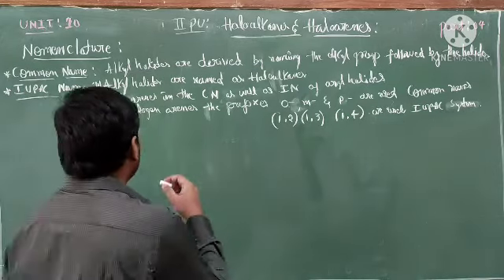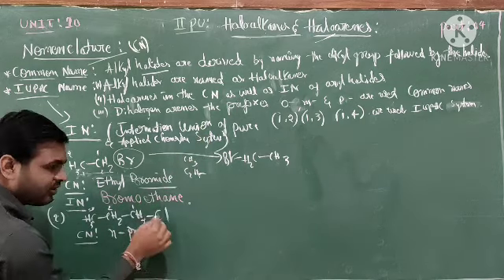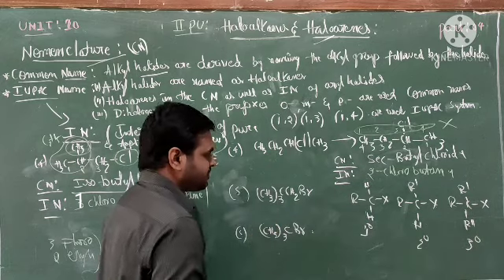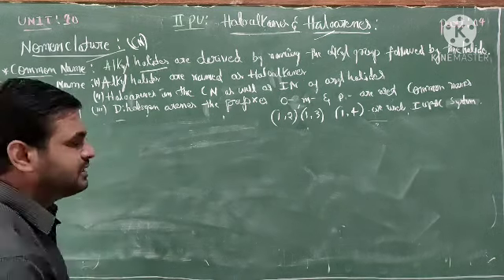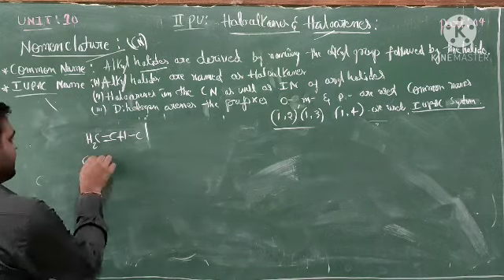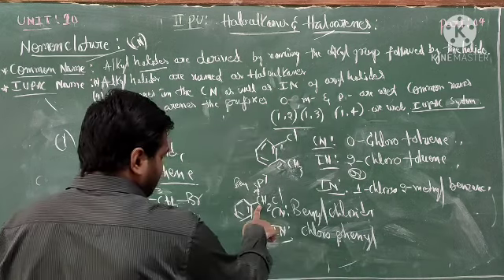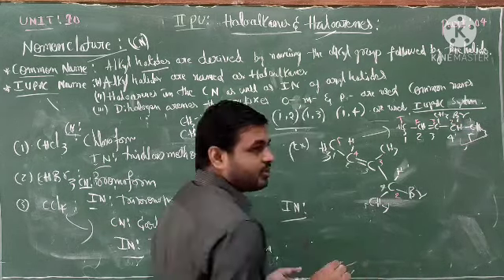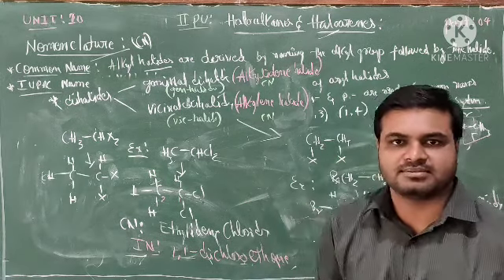CHEMISTRY | 2 PU | Unit 10 | HALOALKANES AND HALOARENES [part-04] M b r p u college Sirigere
M b r p u college

Sirigere

We discussed in this video:

Unit 10: Haloalkanes and haloarenes

• Nomenclature